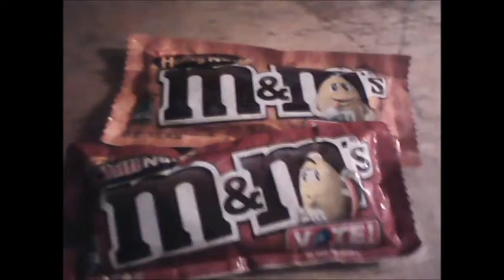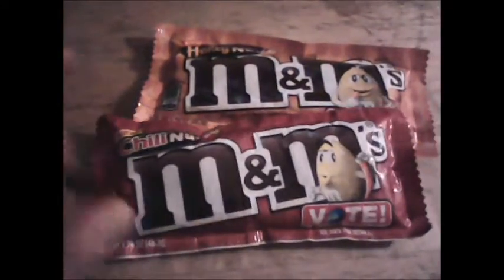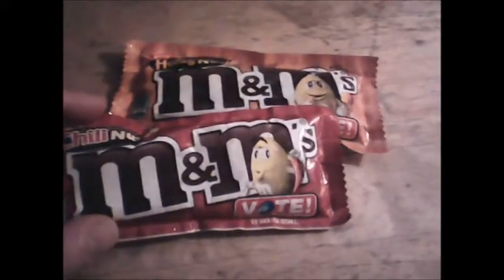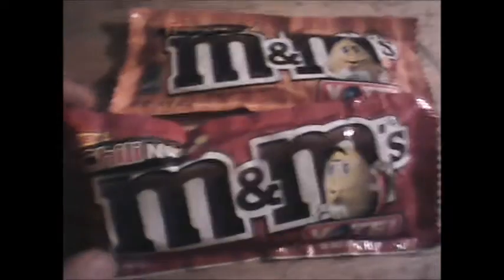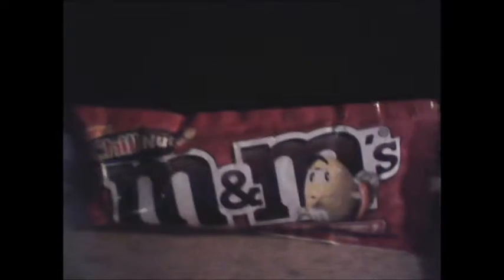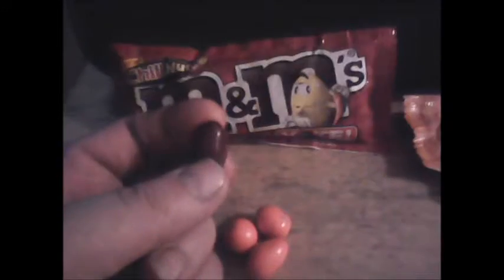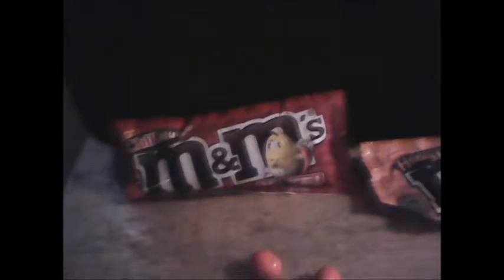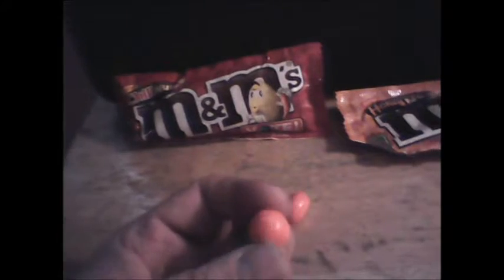Peanut M&Ms Chili Nut vs. Honey Nut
I know that a Coffee Nut is out there. But my local stores didn't have it in stock. Sorry for this partial review. I tried my best!